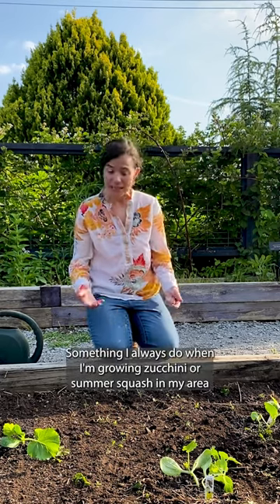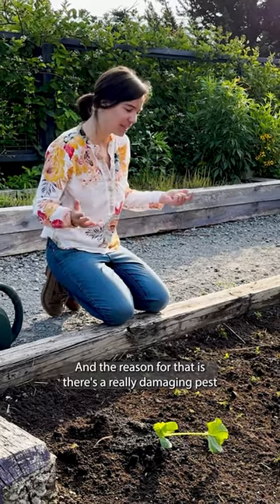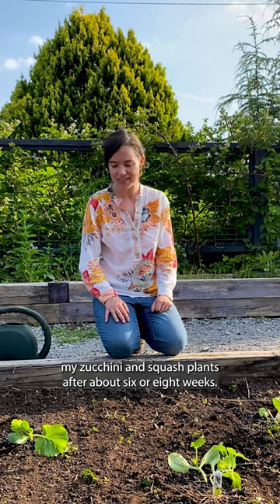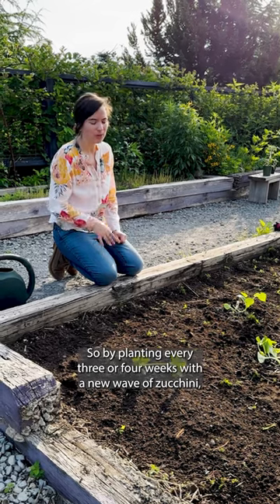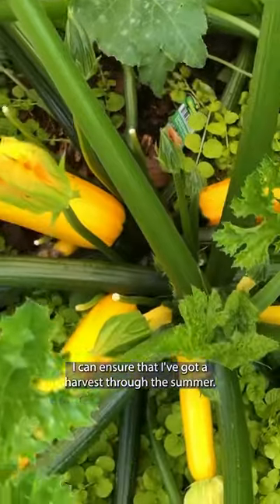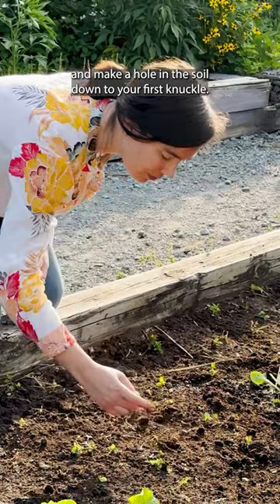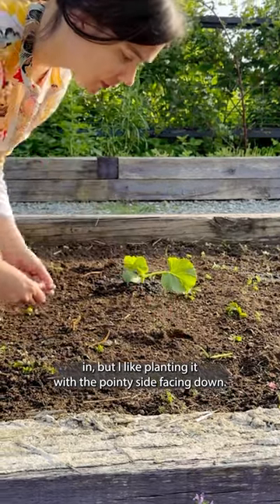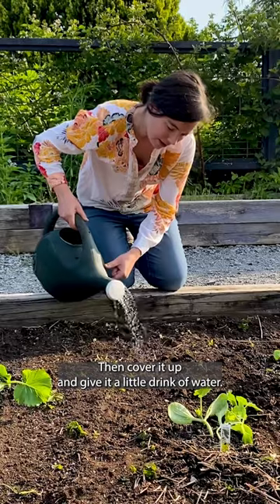If you live in the eastern US, you may need to plant your zucchinis in successions.